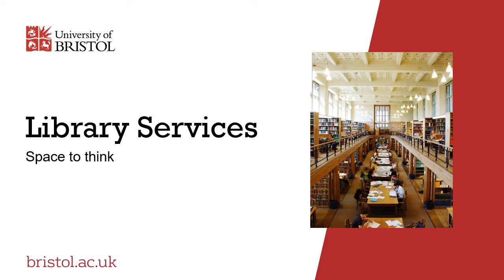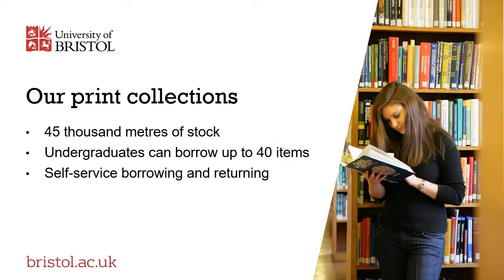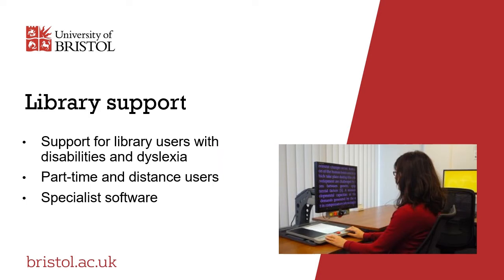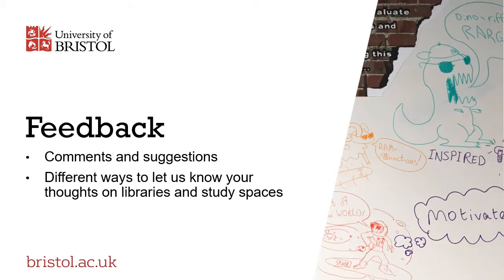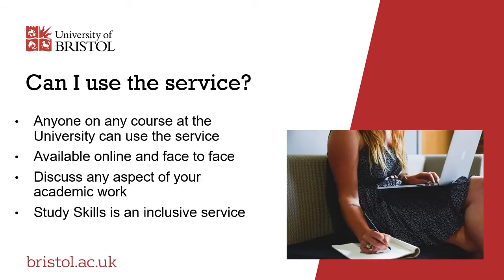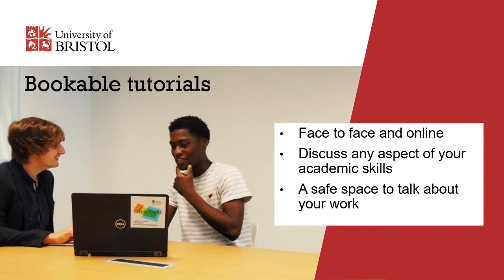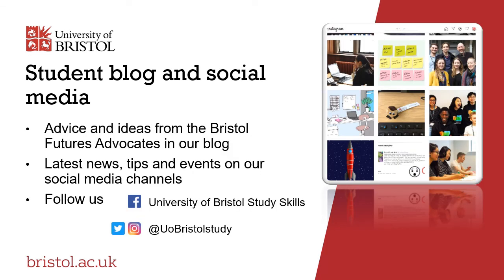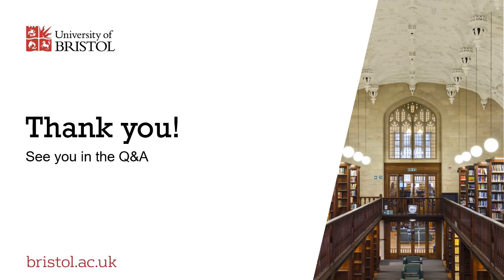Library Services and Study Skills - Open Day Presentation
This presentation will provide you with an overview of Library Services and the Study Skills service at University of Bristol, providing you with information that will illustrate the main features of these services and how they contribute to the experience of studying at Bristol.

It is brought you by members of the library’s Student Engagement and Study Skills teams.